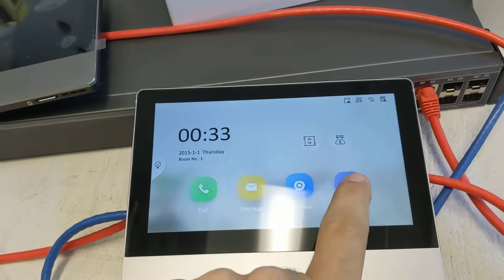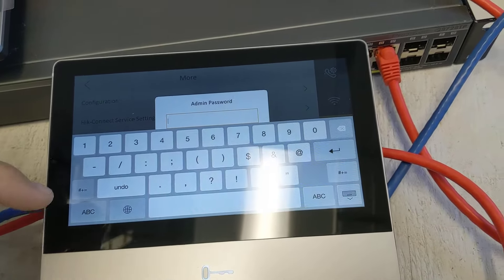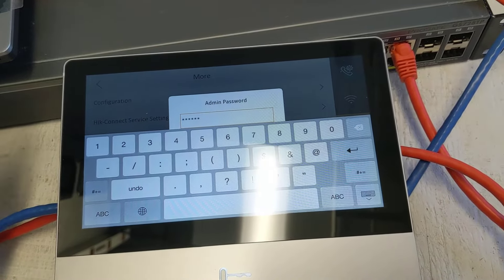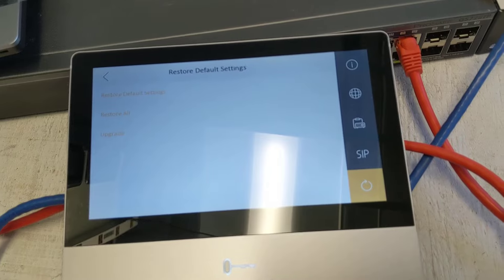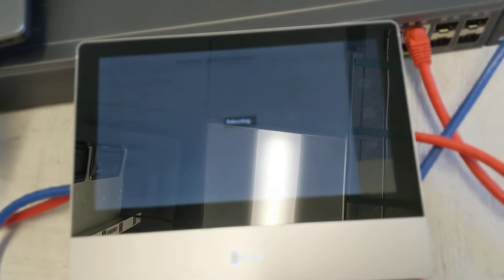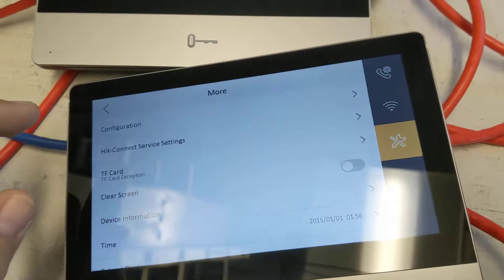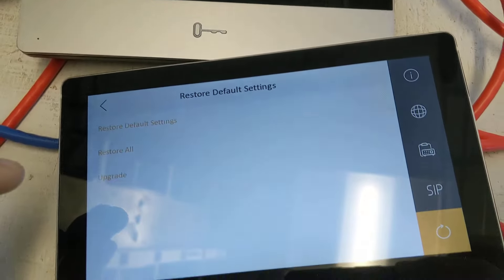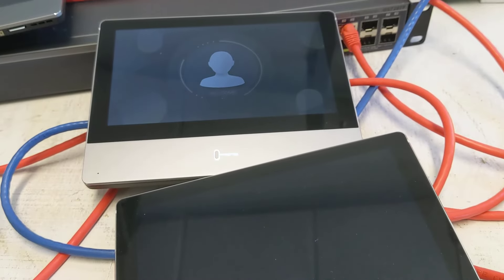How to factory reset a Hikvision DS-KH8350-WTE1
In this video I will show you how to factory reset a Hikvision DS-KH8350-WTE1 to you can reset the device up again.

Hikvision DS KD8003 IME1
Hikvision DS KH8350 WTE1
Hikvision DS-KABH8350-T Video Intercom Table Bracket
HIKVISION Shield Cover